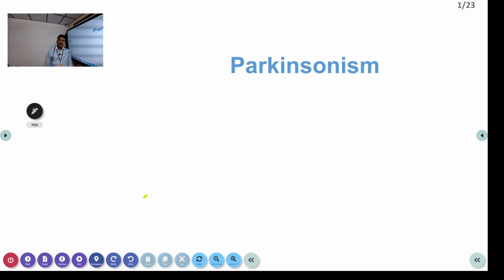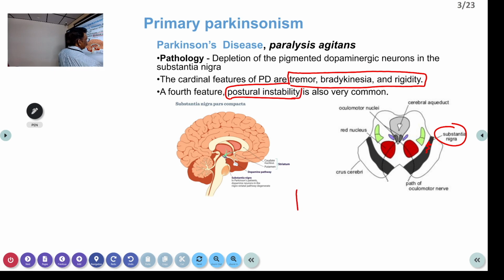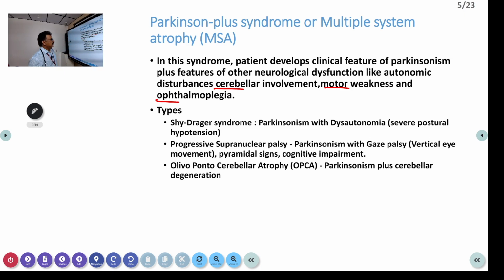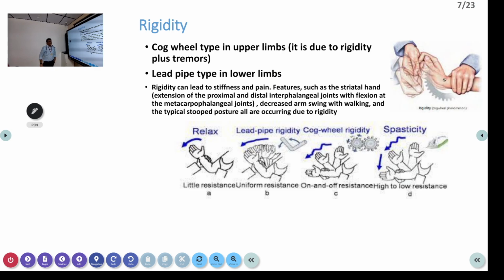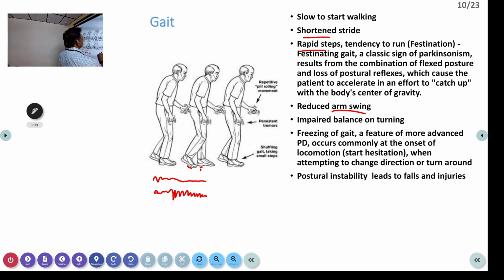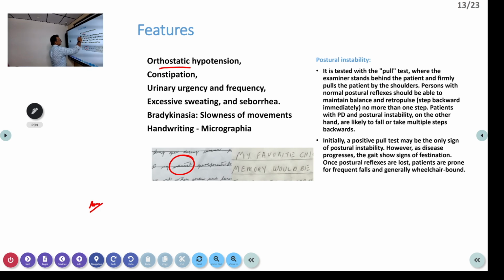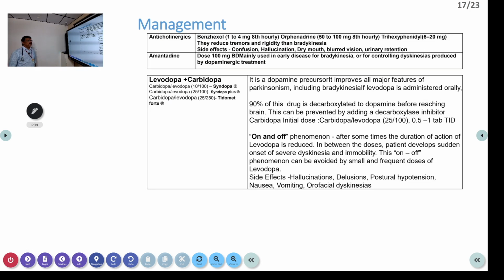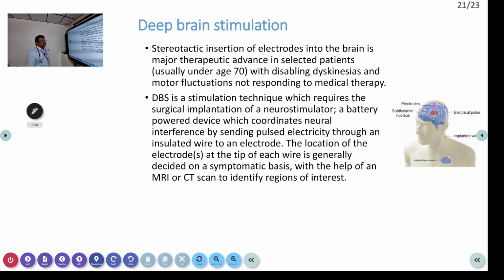Parkinsonism Clinical Features and Management